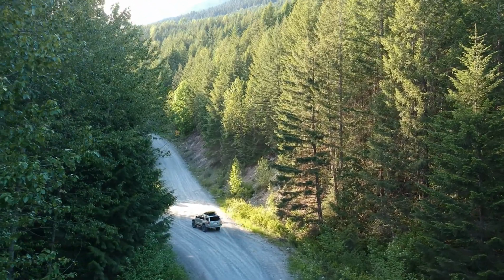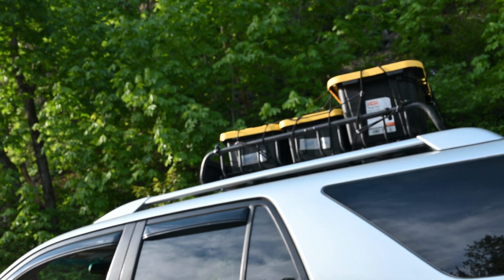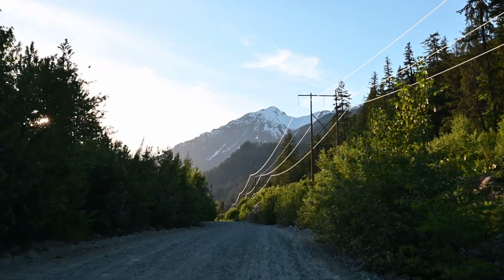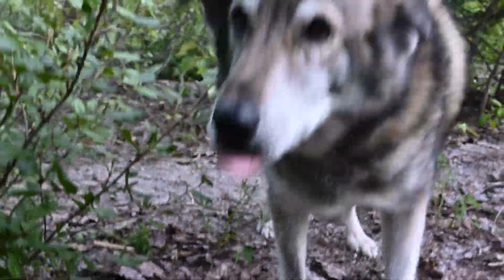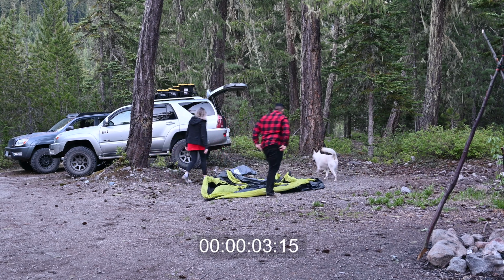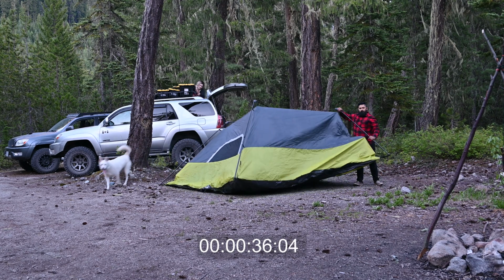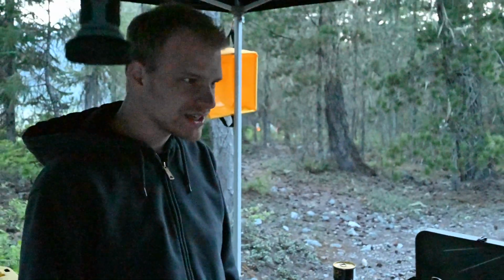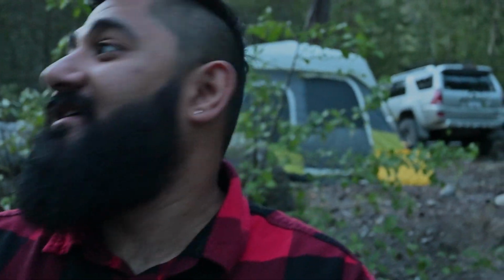Overlanding to GORGEOUS mountains, abandoned building, BEAR, and backcountry camping in BC! - S2/E1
The Cascadia Overland Crew heads out on the first day of the overlanding adventure to see some gorgeous mountains in their 4th gen 4runners, off-roading for some backcountry camping in BC along the Sea to Sky corridor, near Pemberton. Our crew sees a bear, we check out an abandoned building, then meet up with our friends and set up camp for the next few days. On this overlanding trip, we'll stay at this location for a couple of episodes for backcountry camping, to explore the area, learn about some of its history, meet up with the rest of the crew, and then head out for much much more!

Vehicles:
• SILVER 4runner: 2003 Toyota 4runner v8 limited, Bilstein 5100 shocks, Old Man Emu 2886/2896 heavy duty lift coils, Goodyear Wrangler Duratrac 33” tires, Yakima roof basket
• GREY 4runner: 2003 Toyota 4runner v6 limited, Bilstein 5100 shocks, 3" Toytec/Eibach lift coils, Goodyear Wrangler Duratrac 33” tires, Prinsu roof rack.

Car/Recovery Equipment:
• Air compressor
• Tire deflator
• Tire repair kit
• D-Ring Shackles
• Tow/recovery strap

Camping Equipment:
• Camping stove
• Camping foldable table
• Portable bathroom/shower tent
• camping toilet seat
• Camping dish soap
• Biodegradable bags

Production Equipment:
• Camera lens
• Camera Gimbal
• Camera-mounted Mic
• Studio Mic